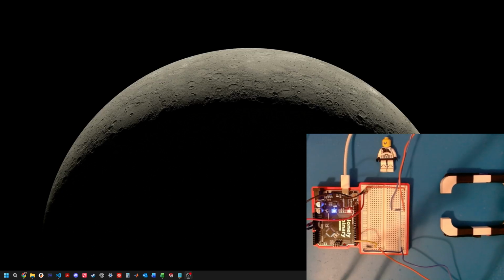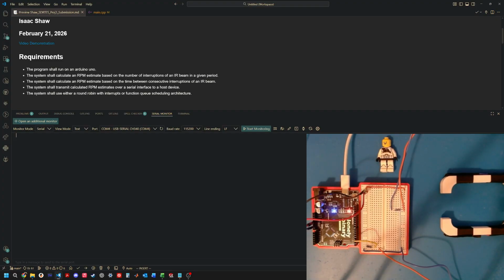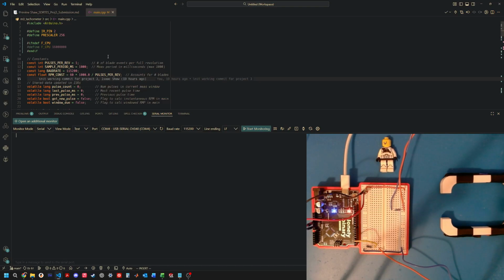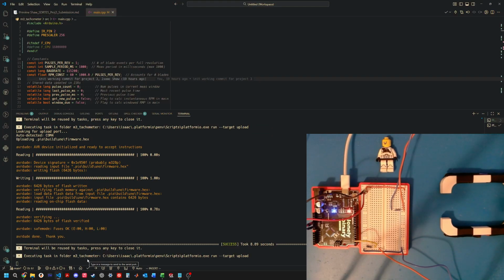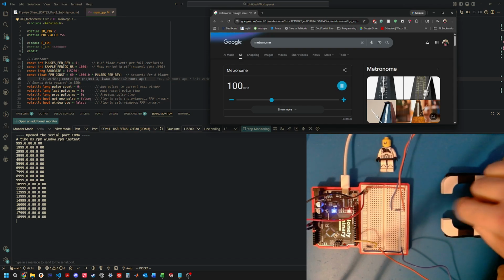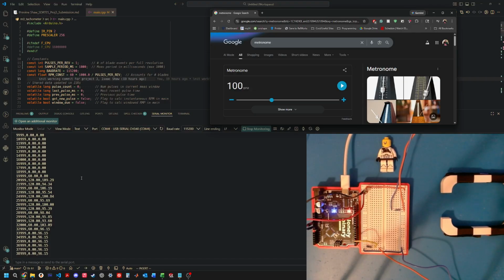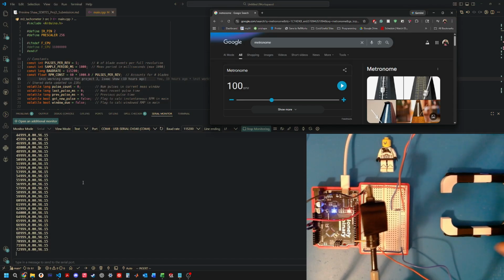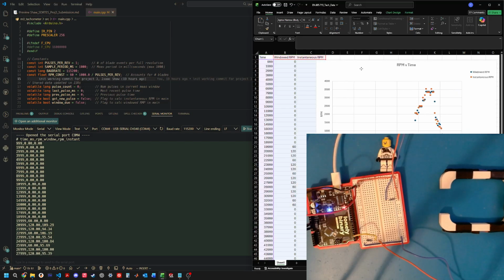EN.605.715 Project 3 Demostration